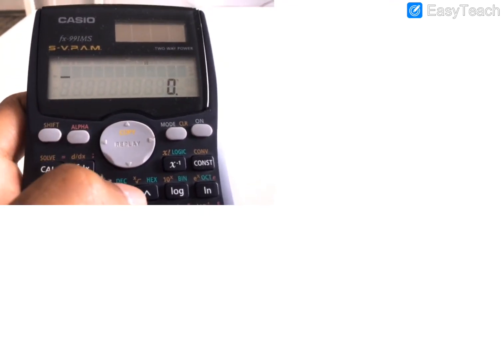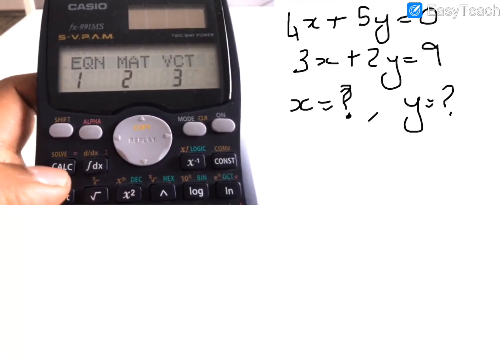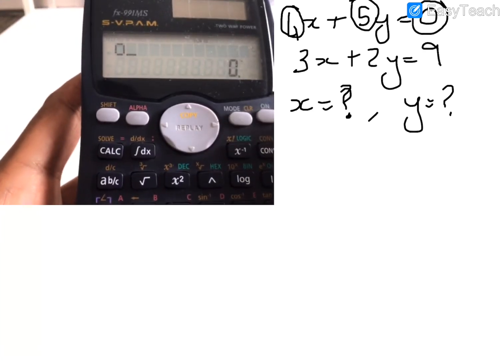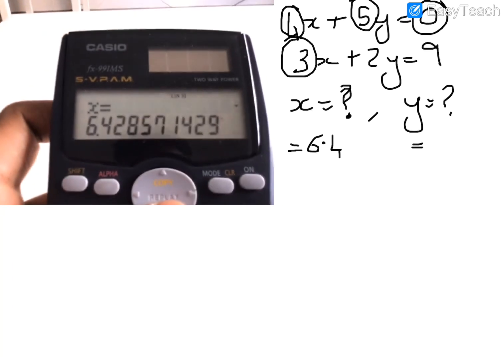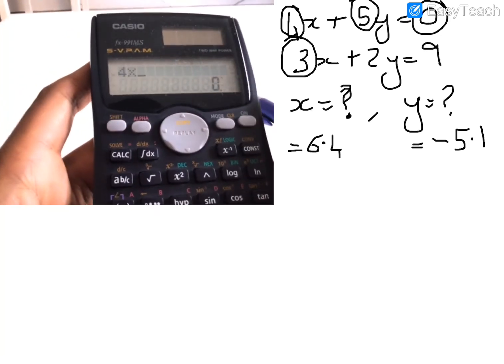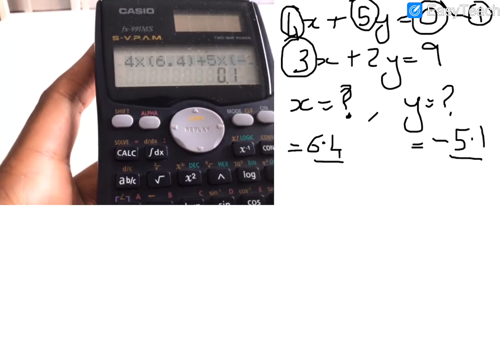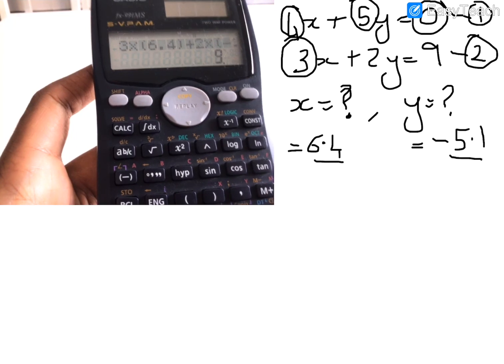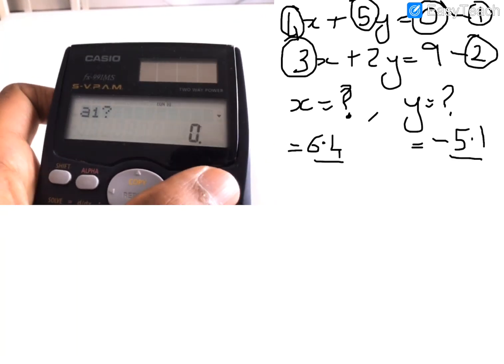Solving Simultaneous Equations -2 Unknowns using Casio fx-991MS Calculator